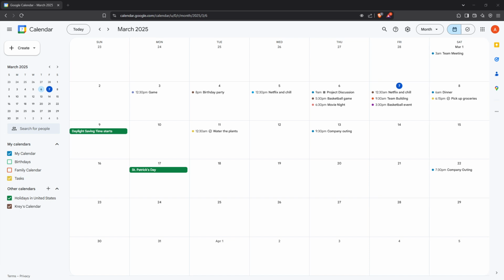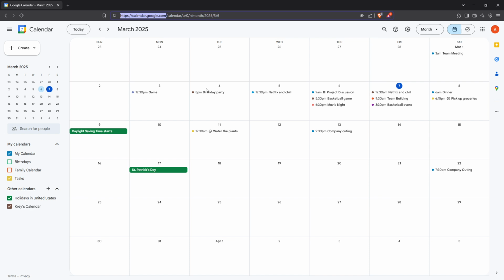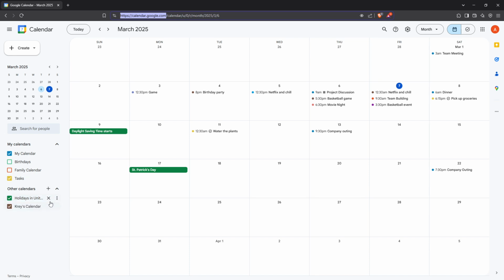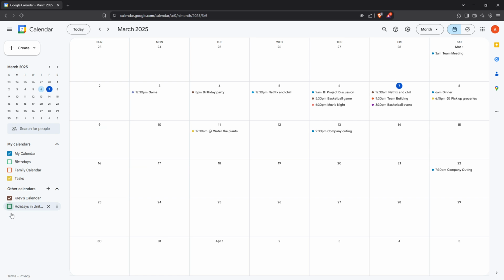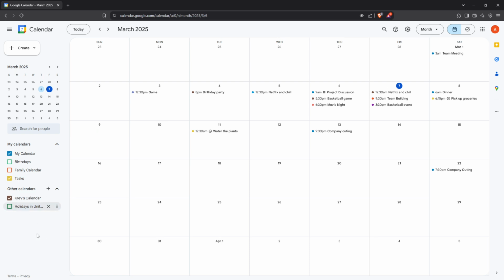How to Remove Holidays From Google Calendar [2025 Full Guide]